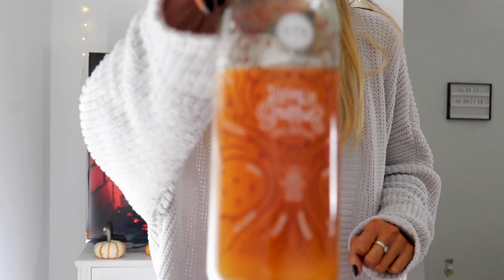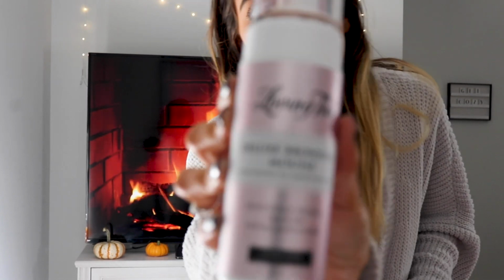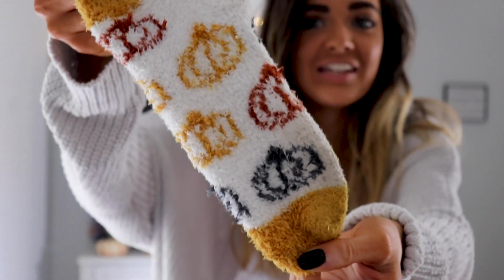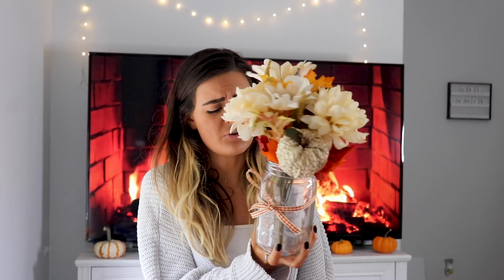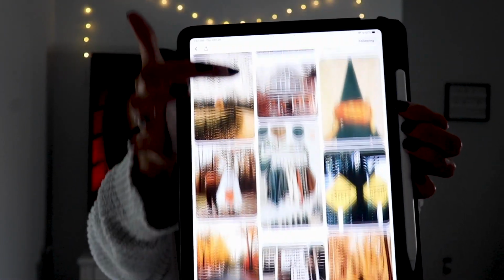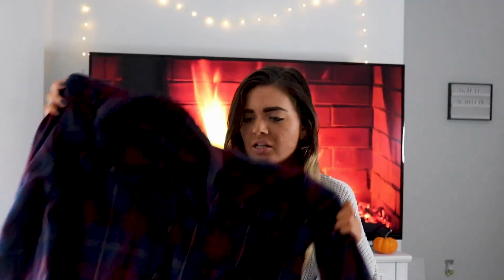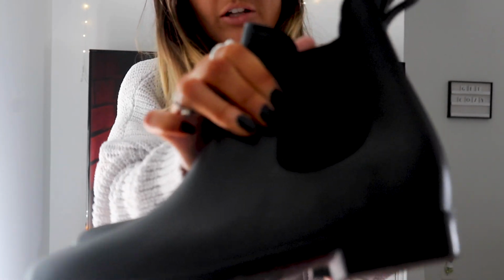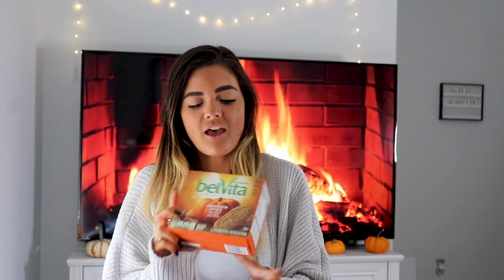Fall Essentials // Fashion, Lifestyle, Food & Beauty!!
These are all of my essentials to a super cozy and fun fall!